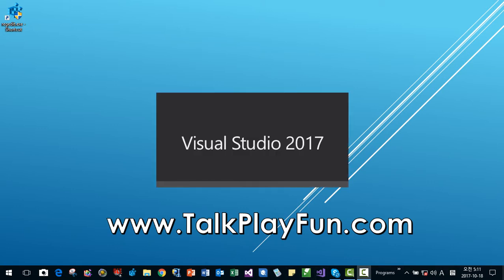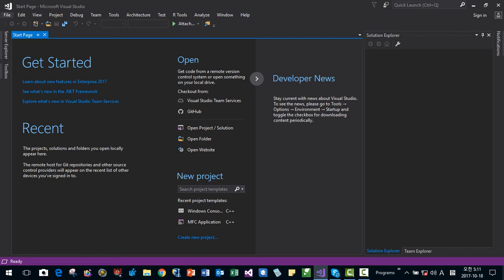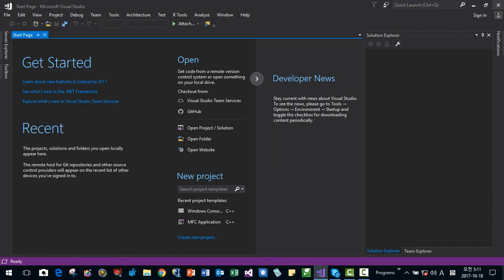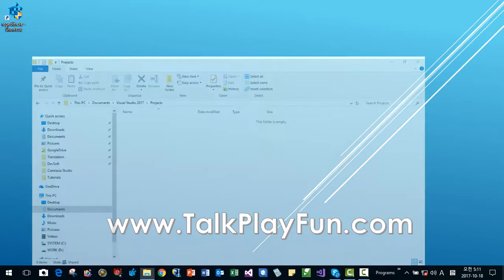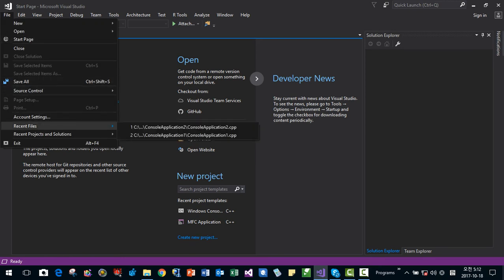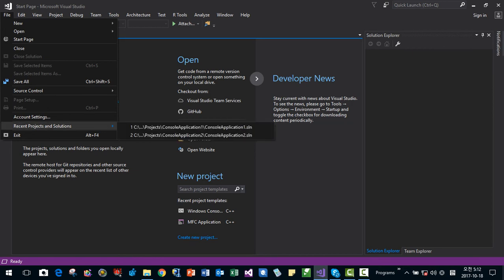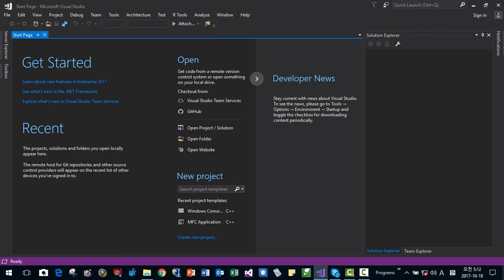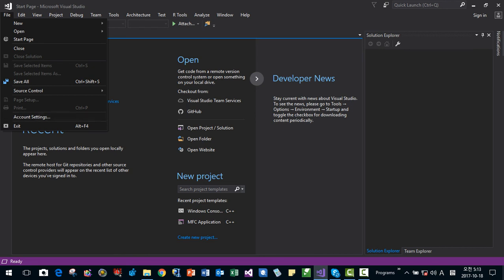How to remove MRU List in Visual Studio 2017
This video shows how to remove most recently used (MRU) file list in Visual Studio 2017